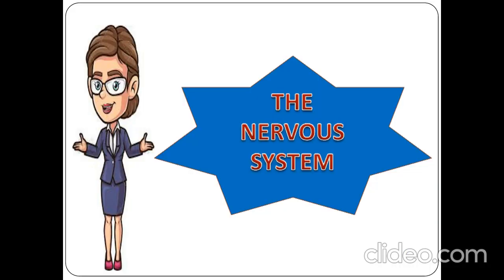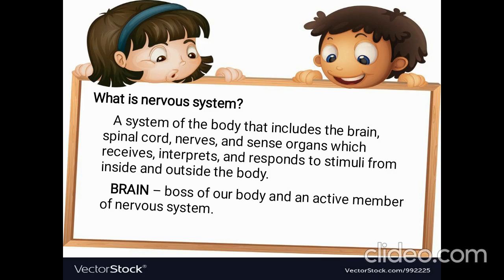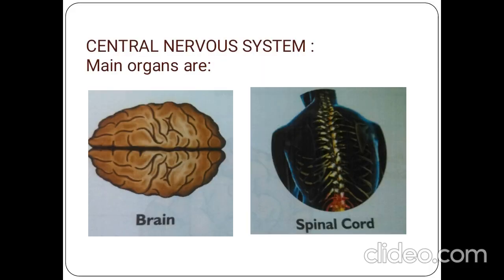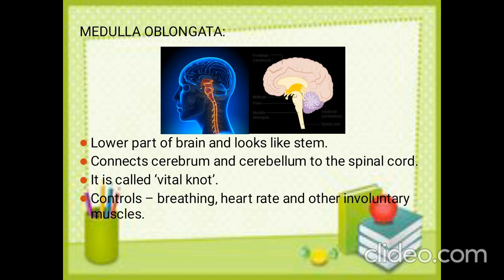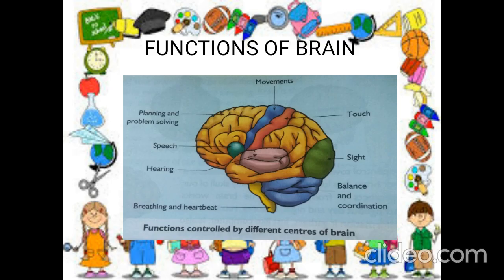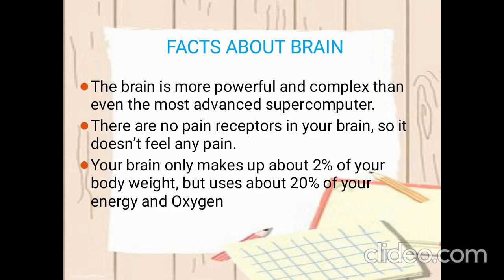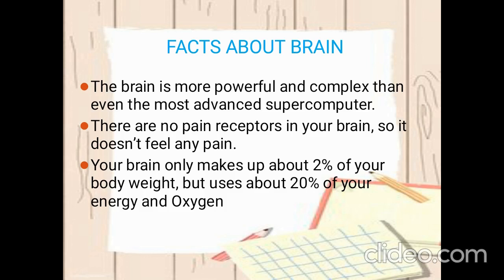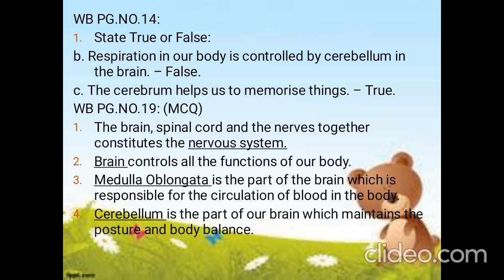Grade 5 Science 24.07.2020